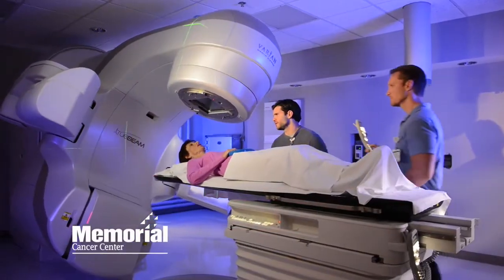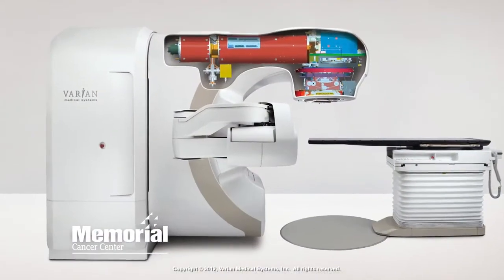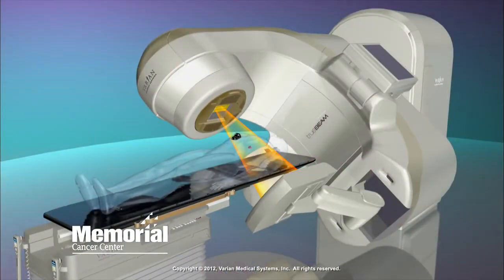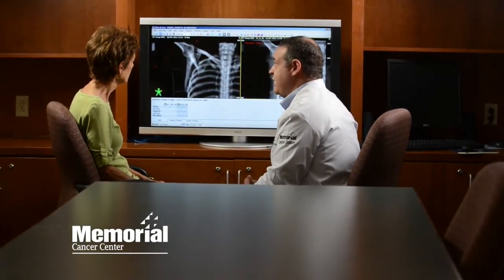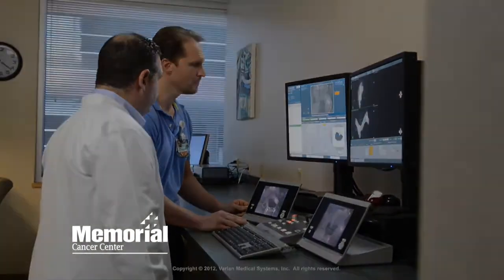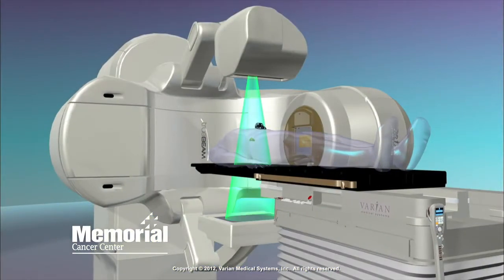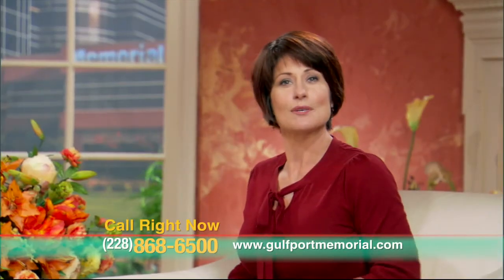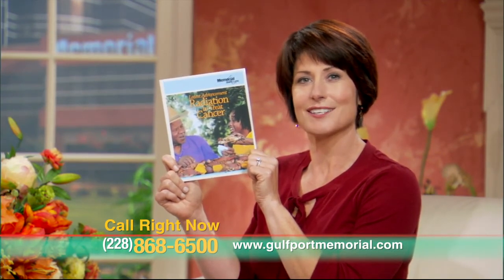TrueBeam Radiation Therapy at Memorial Hospital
Dr. David Graham, Memorial Medical Director of Radiation Oncology, discusses the benefit of state-of-the-art cancer treatment available at Memorial Cancer Center.